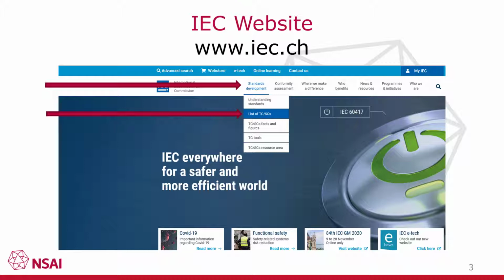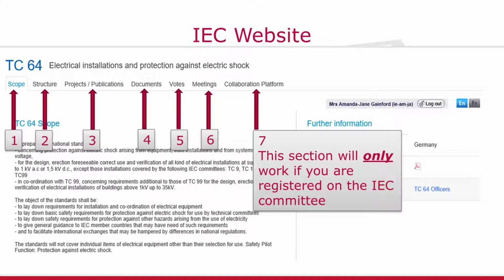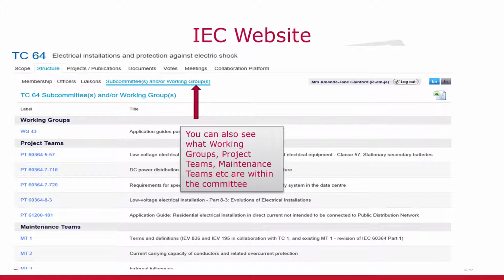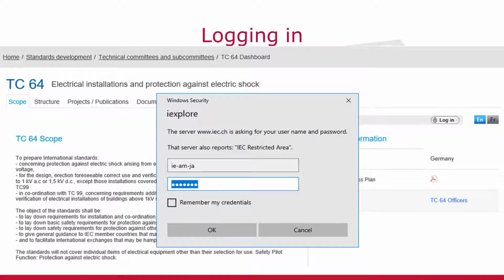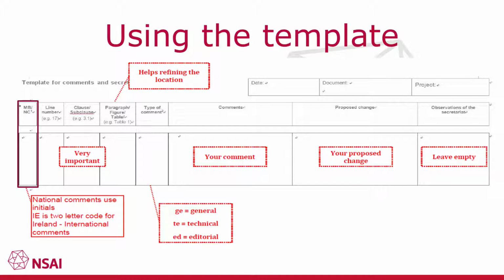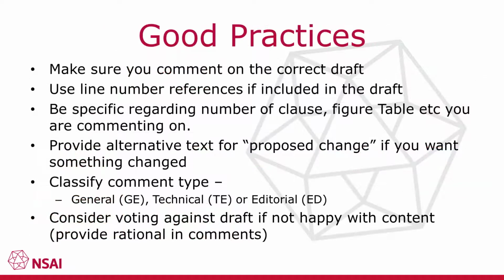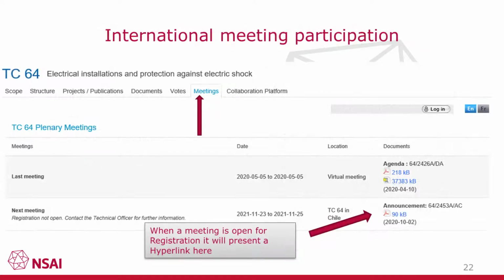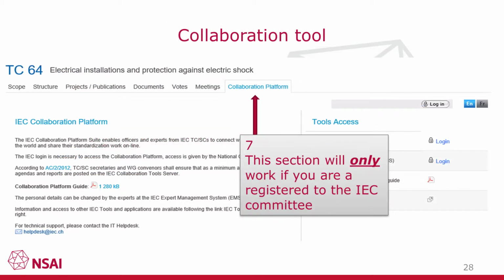Standards Committee Training, Part 3A: National Level Committee Work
Welcome to the NSAI Standard development training modules.

This module is designed for NSAI technical experts who are following the work of IEC technical committees and addresses the following learning outcomes:

• How to find your way around the IEC Website
• How to download documents from the website
• How to complete the commenting template
• How to register for an IEC meeting